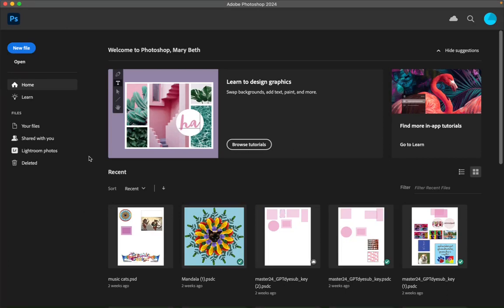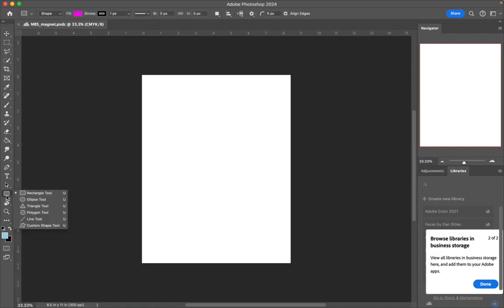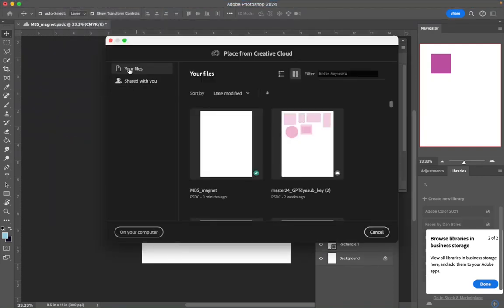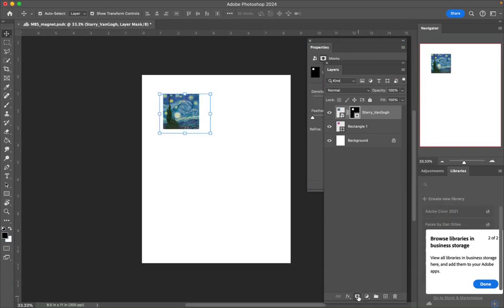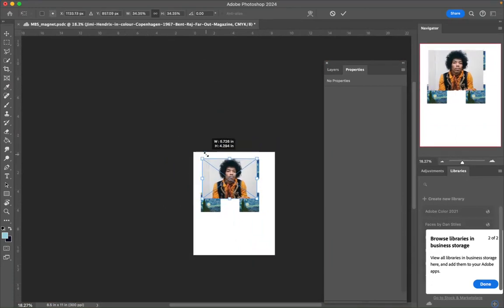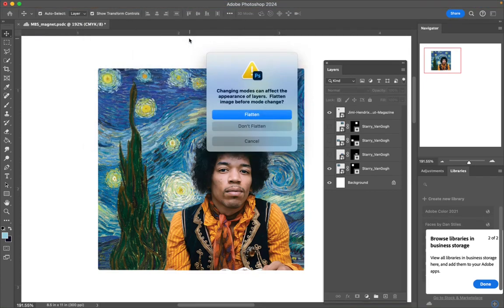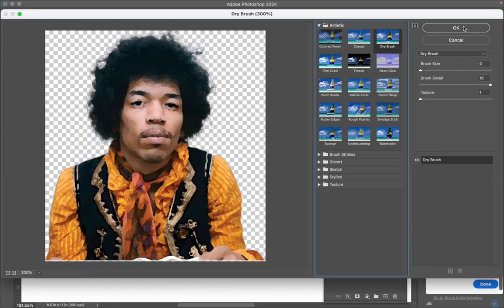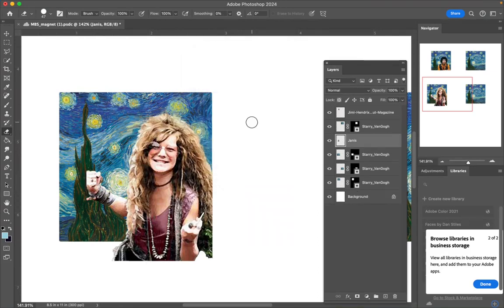Four Square Filtered Painting Portraits